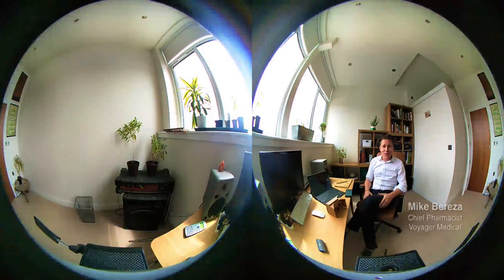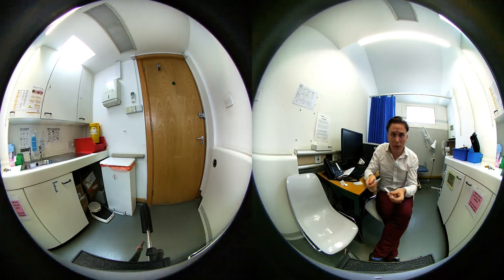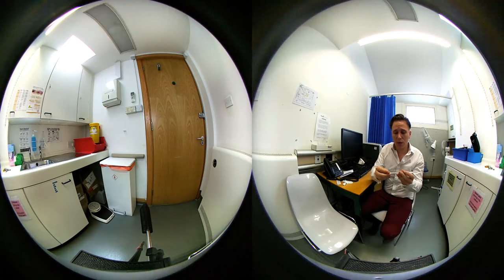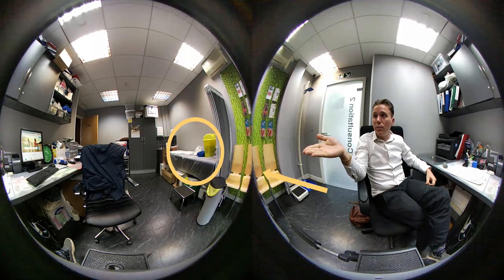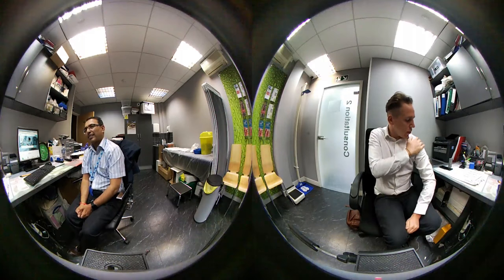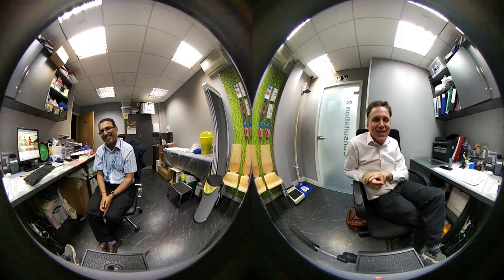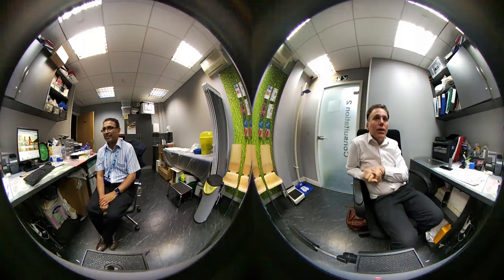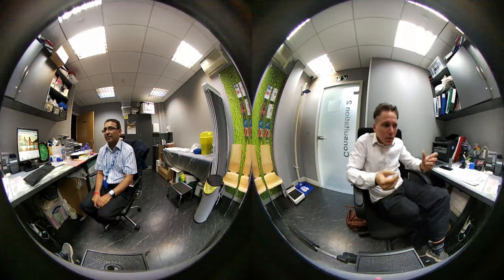Community Pharmacy VR Influenza Training Package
Voyager Medical has been working with its 800+ influenza vaccine pharmacists, to produce the first ever commnity pharmacy, Virtual Reality training package. The video which will be released this Friday, 1st September 2017 includes 30 minutes of free training for pharmacists. The package includes the following:

• Technology introduction with Mike Bereza at Douglas Pharmacy.
• In pharmacy set up of an successful influenza clinic, detailing out common pit falls and tips experienced by our members.
• Discussion with Jignesh Patel from RoPharm Pharmacy about the practicalities of running a successful clinic.
• Virtual tour of two influenza GPhC registered clinics.